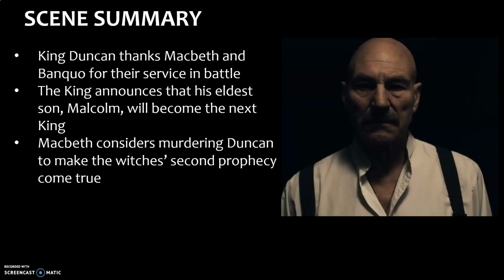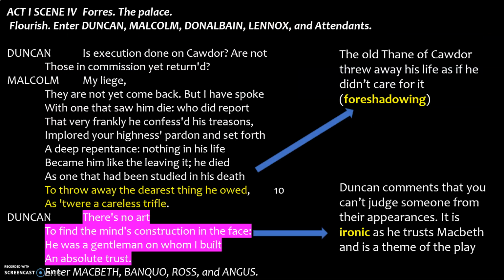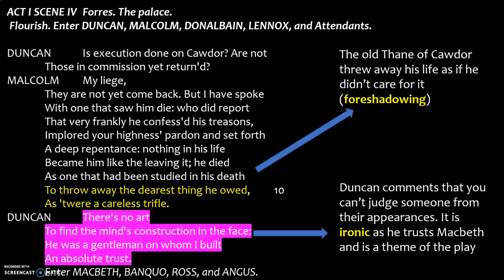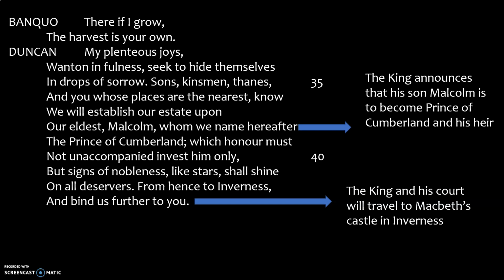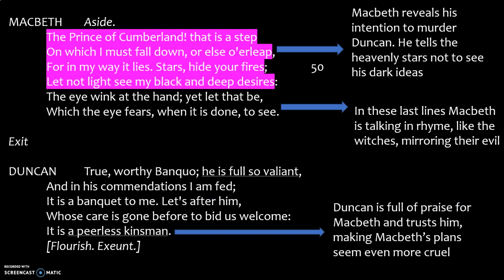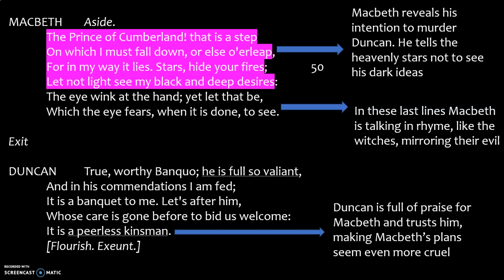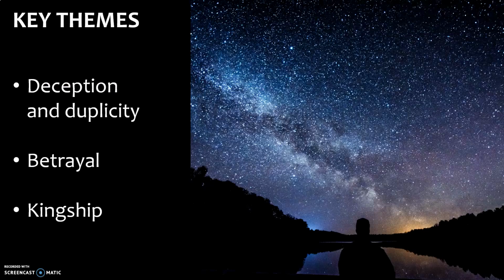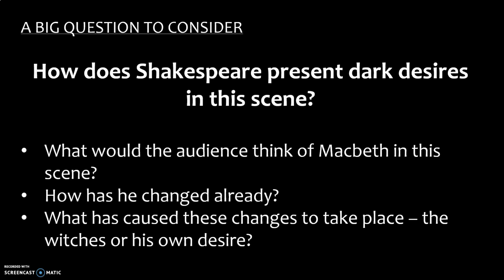Macbeth Act 1 Scene 4 quick revision